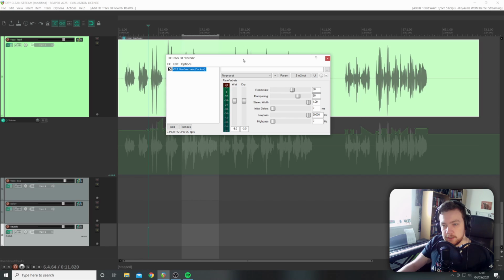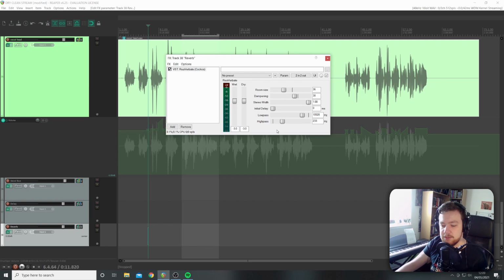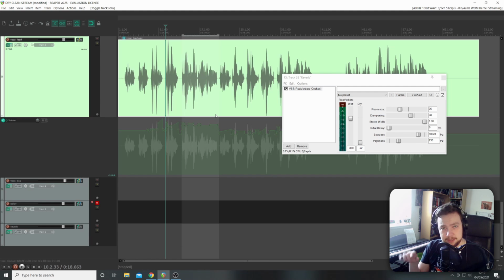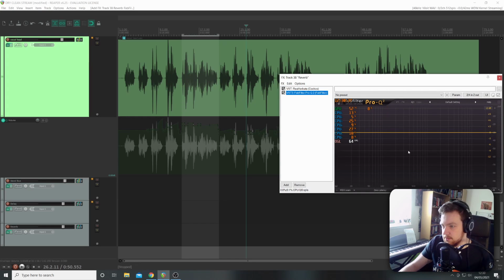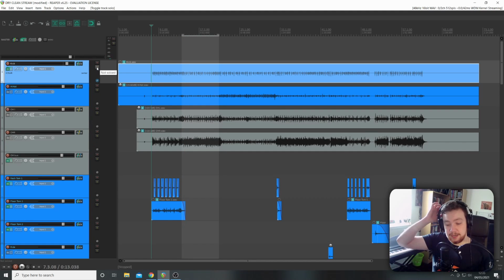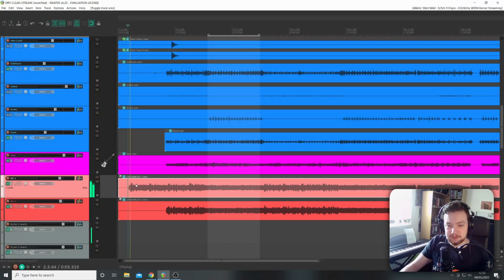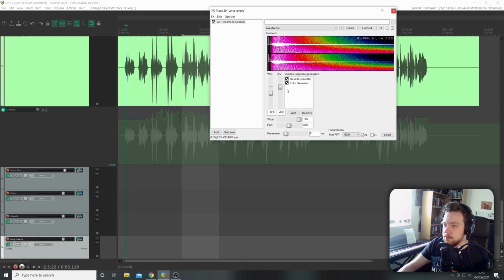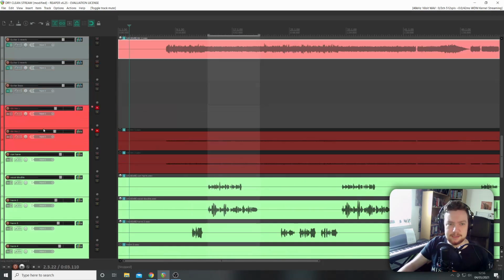How to use Reverb in a mix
In today's video, we go over using reverbs in your mix.  We go over the controls, how to think about reverb, and a few tricks.

The track is Iron Sheik by Dry Clean Only.  I do not own this track.

Check out the stream here if you want to watch live

today's video, we will be covering how to mix Overheads to keep your drums sounding punchy and full!